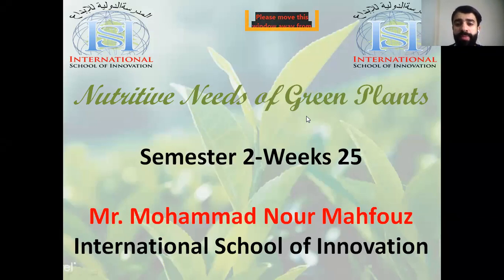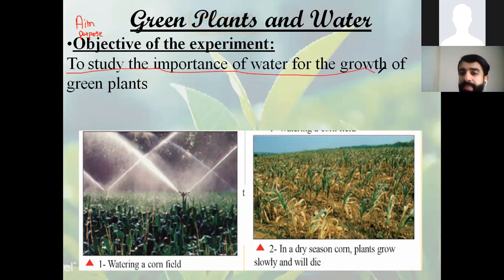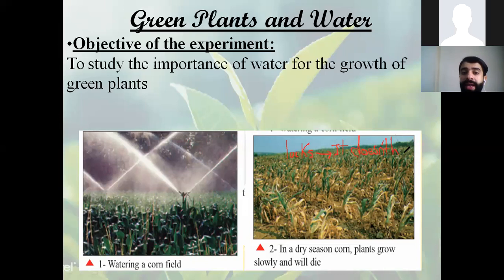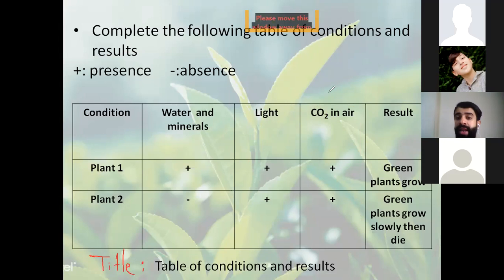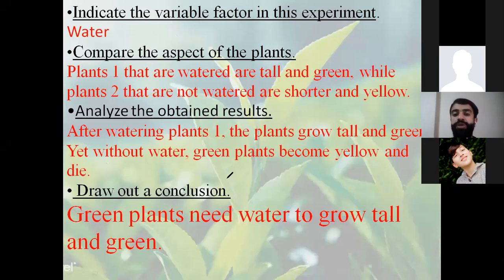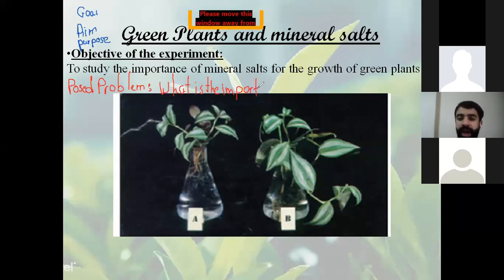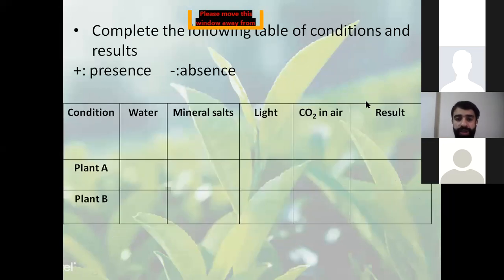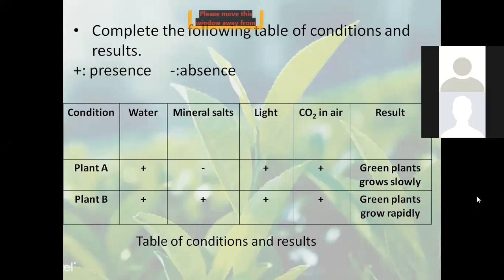S2 Live Session Grade 7 A Week 25